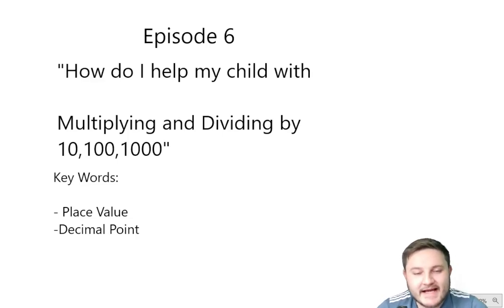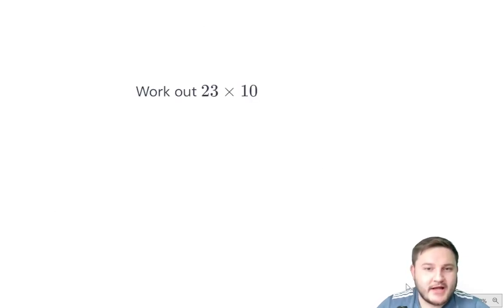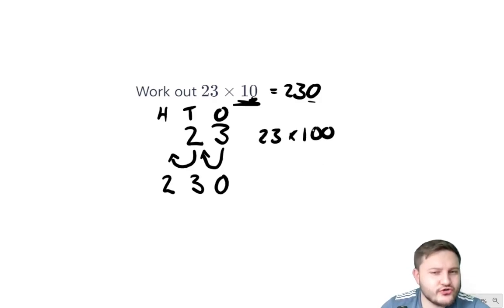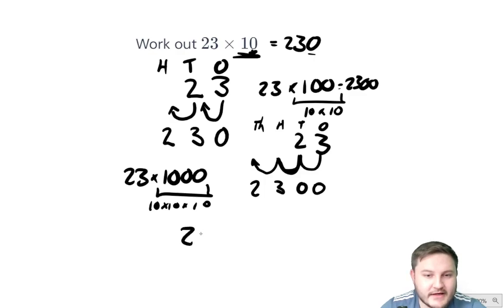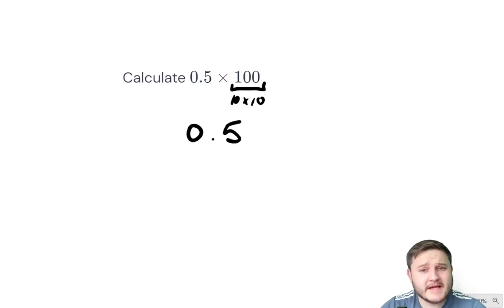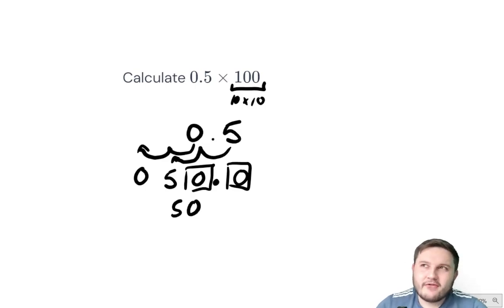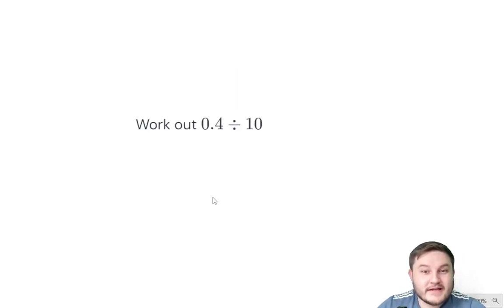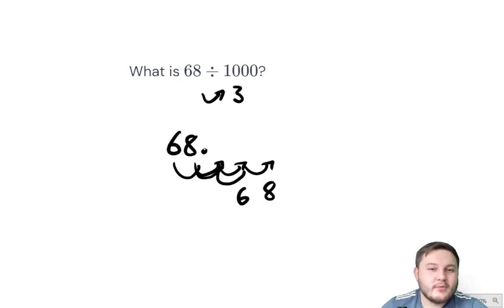How do I help my child with... Multiplying and Dividing by 10,100,1000 (Episode 6)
Hi Everyone,

I'm Mr. Wilson, a Qualified Maths Teacher and Associate Member of the Institute of Mathematics. In this video I how you can help you child with multiplying and dividing by 10,100,1000, what is the most common method, how does it work and then we look at a typical homework question.